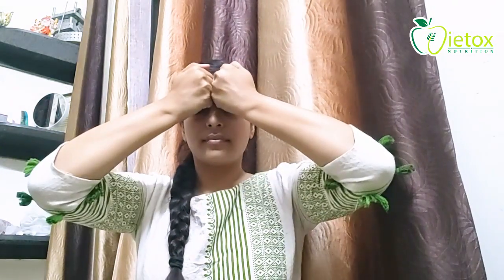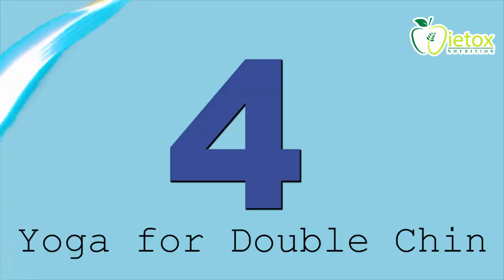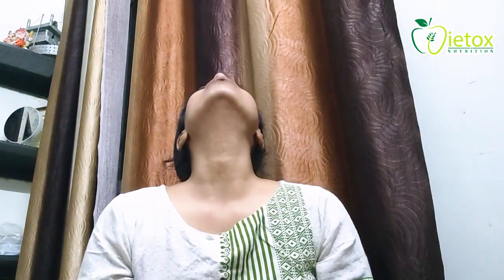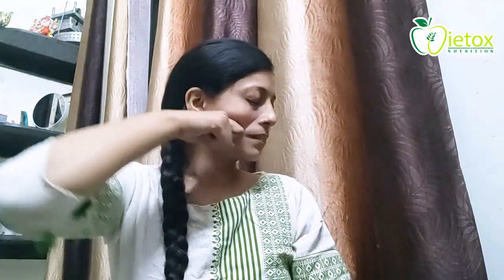5 Facial Yoga for Younger Looking Face | By Dt. Richa Nimeshwari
Hello Everyone,
Facial yoga will reduce fat around from your Face & Neck area. It gives you  Natural glow and younger looking face.
In this video i will teach you 5 easy exercises for complete face toning,
how to perform these exercises and the benefits of these exercises.
For more health related updates check our Instagram and Facebook Page.